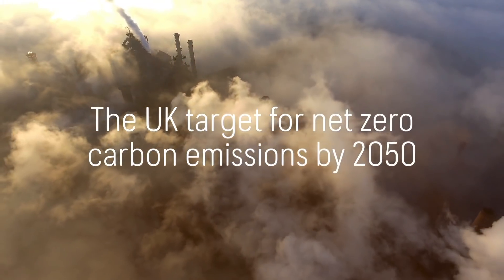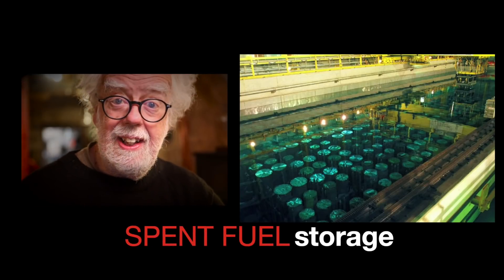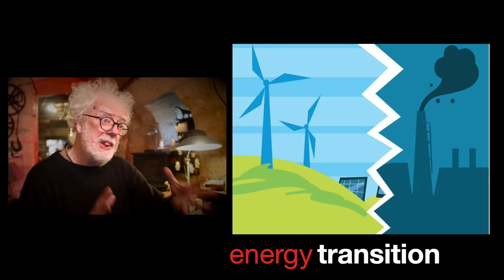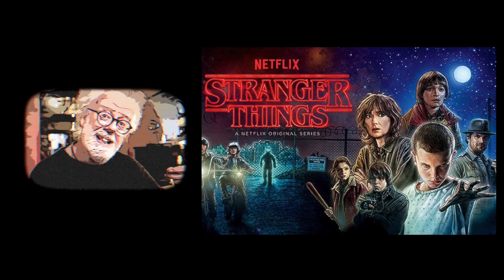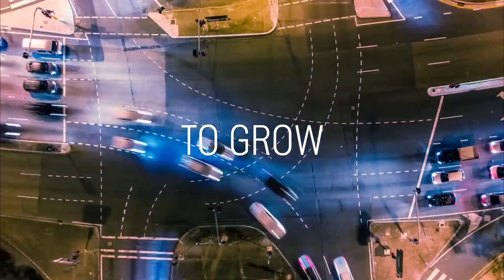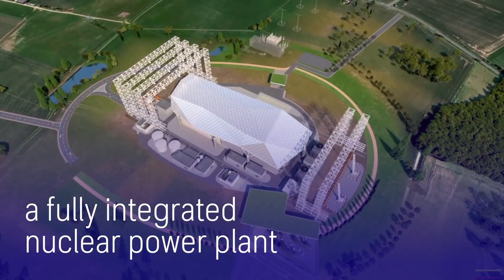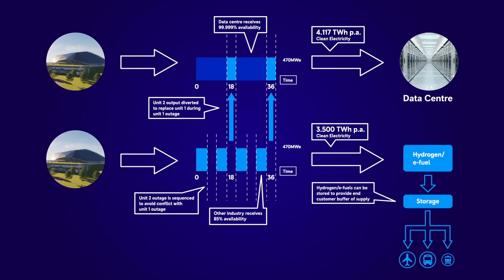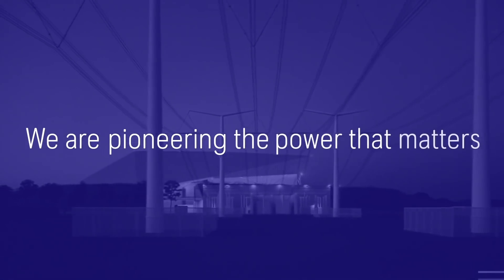Submarines in your BACK YARD? - Prof Simon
Rolls Royce have the go ahead to build 'Small Modular Reactors' in the UK.
the Submarine style nuclear reactors will power the servers farms of the future. Prof Simon investigates.